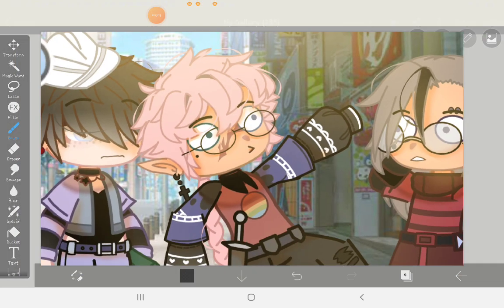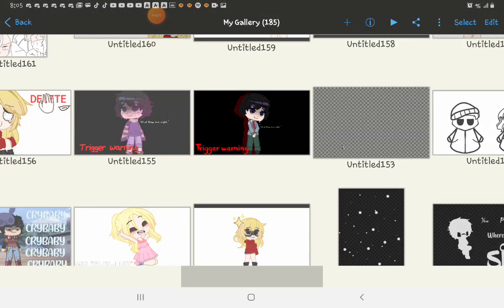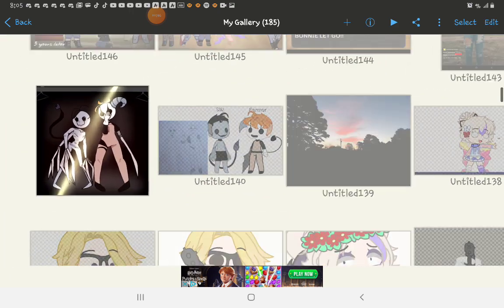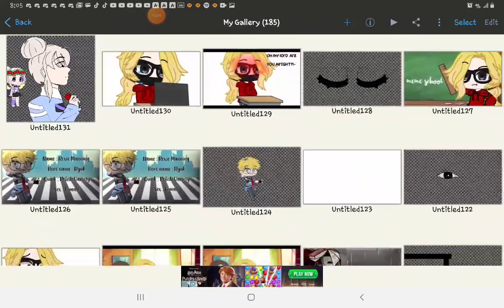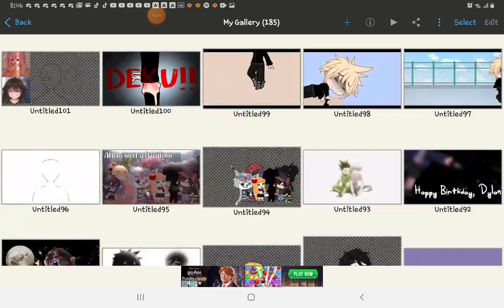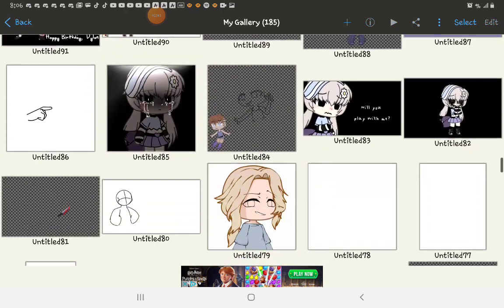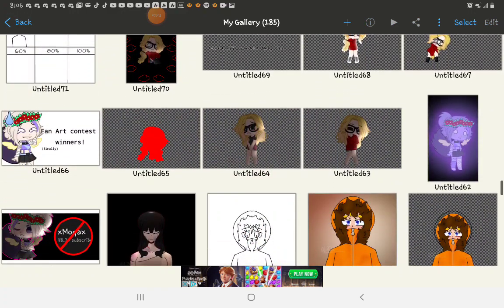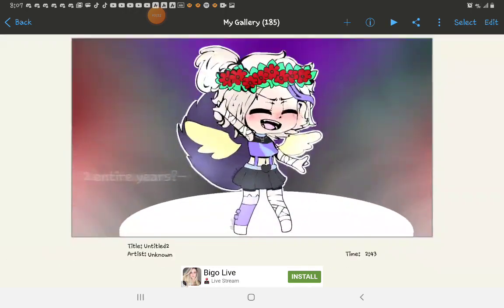Making my videos like my sister makes hersssss